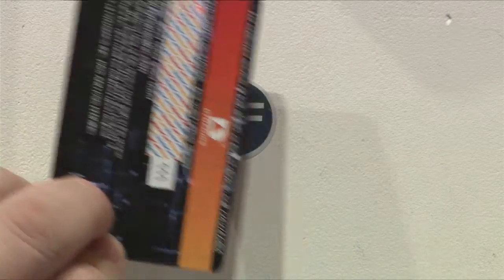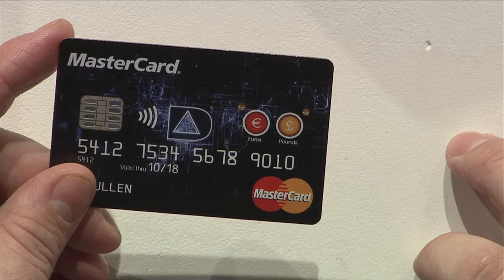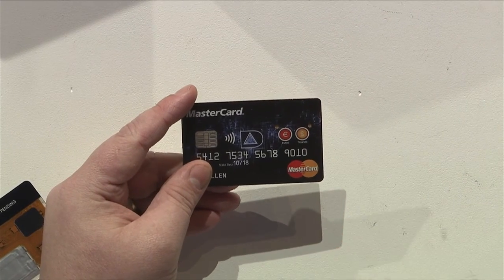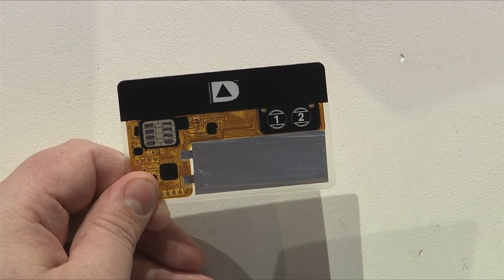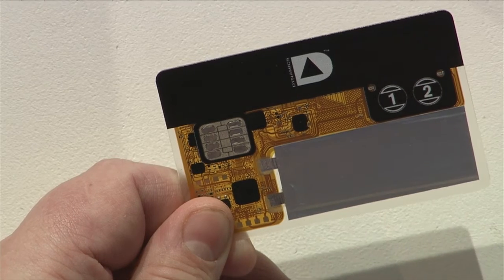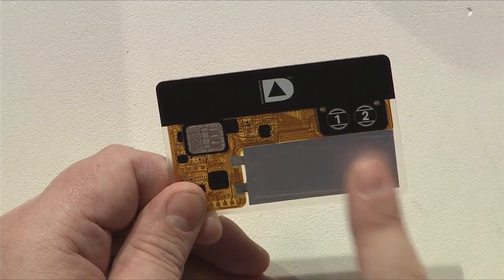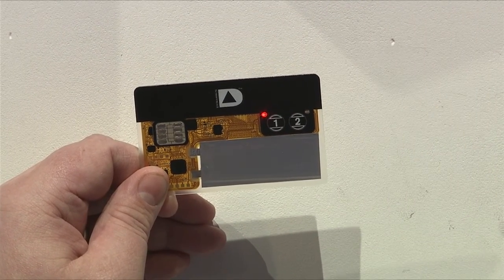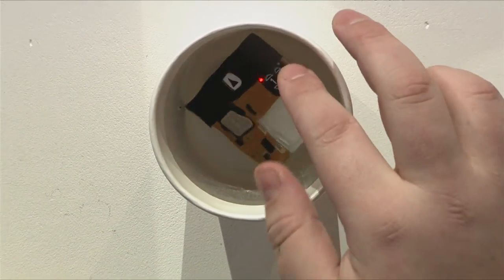FinovateEurope 2015 / Dynamics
Dynamics demoed at FinovateEurope in 2015.

Dynamics was founded and seeded in 2007 by Jeff Mullen, its President and CEO. Dynamics produces and manufactures intelligent powered cards such as advanced payment cards. Focused on introducing fast-cycle innovation to top card issuers, the company’s first commercial application is the world’s first fully card-programmable magnetic stripe for use in next-generation payment cards.